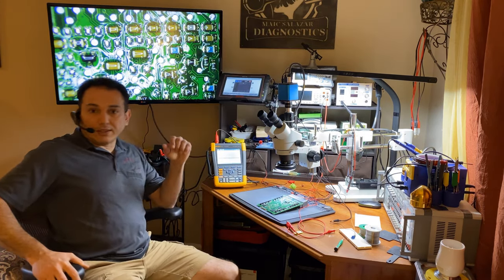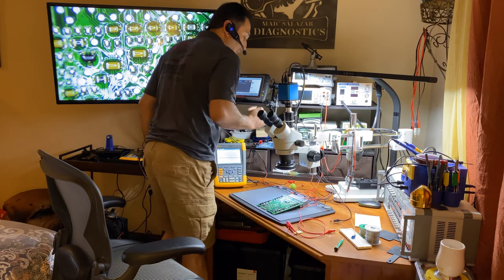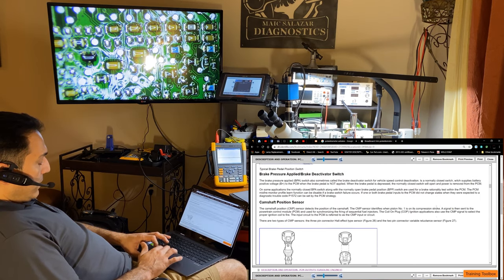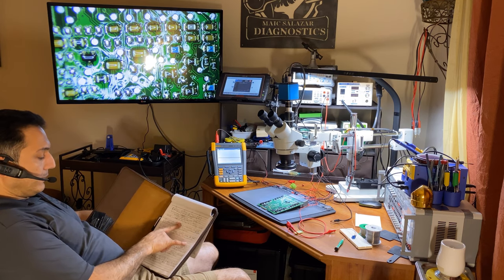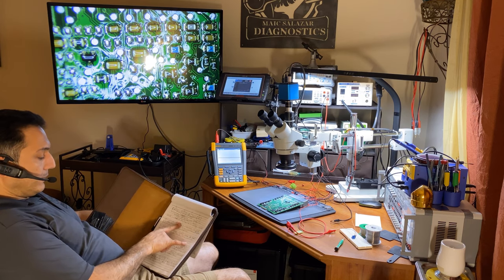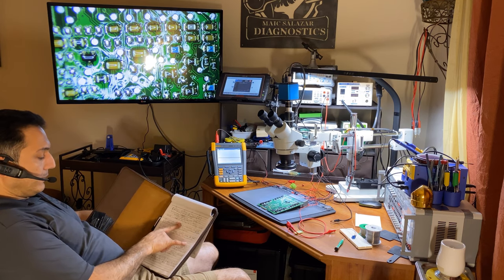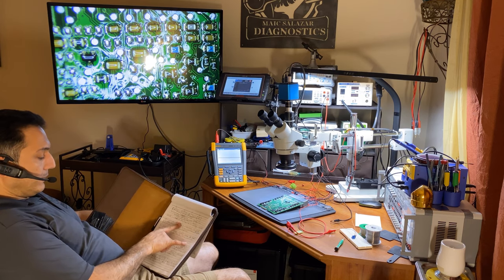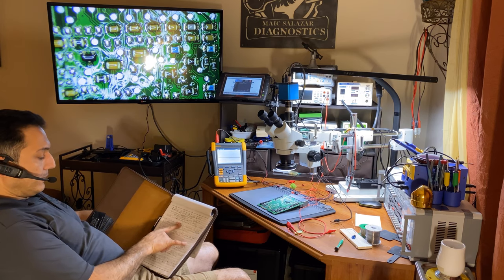How to repair automotive ECMs Class 2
HI all!
On this class I show how to get the pin outs for the ECM and how to connect the scanner to see the pids while the ECM is on the bench. A lot of good info here!

Links for terminals, wire. Arduino starter and 4mm banana

Square terminal:

Round terminal:

Heat Shrink:

Round terminal Delphi:

Arduino Starter:

16 ga red/black roll wire:

Stackable 4mm banana:

Amscope trinocular Microscope:

Regulated power supply:

ECM simulator: